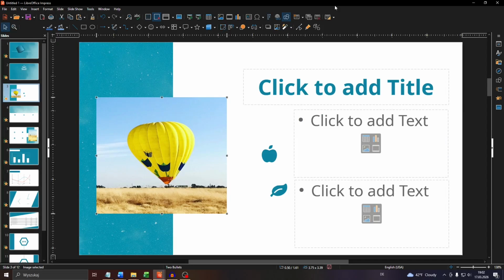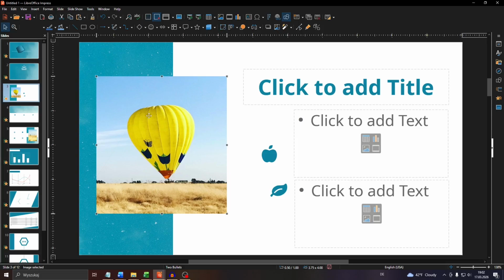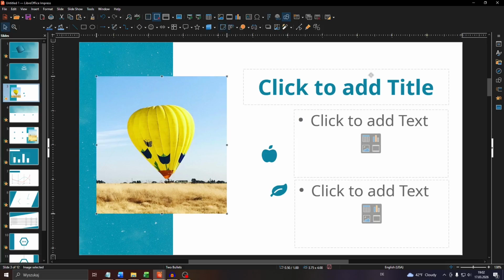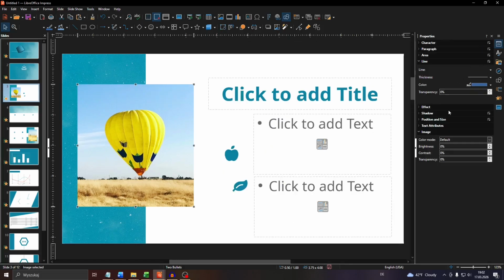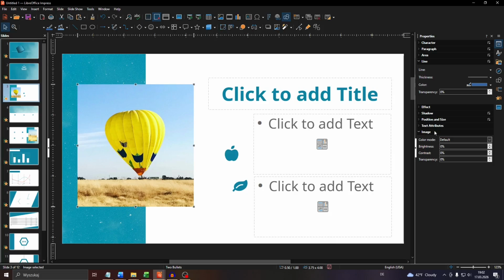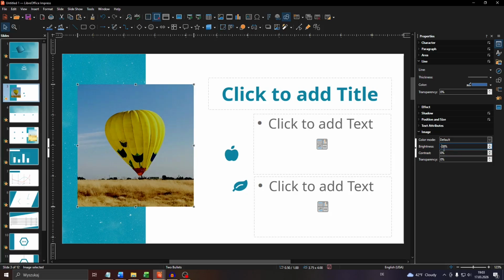How to Change Image Brightness in Libreoffice Impress — Step by Step LibreOffice Tutorial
In this tech tutorial we explain how to change image brightness in LibreOffice Impress to adjust visual clarity.

If you're interested in learning more about how to use Libreoffice app, you may learn how to animate images on LibreOffice, too, in this tutorial